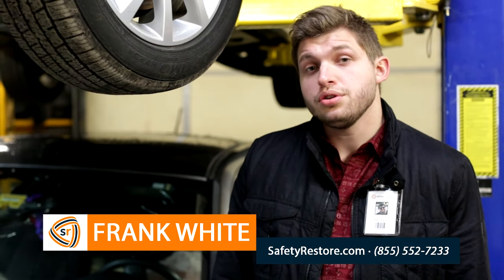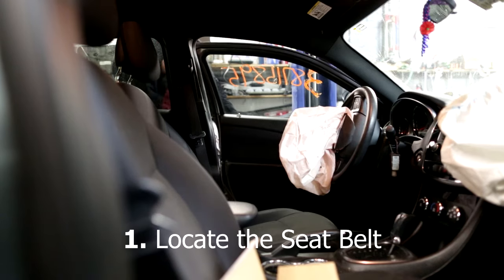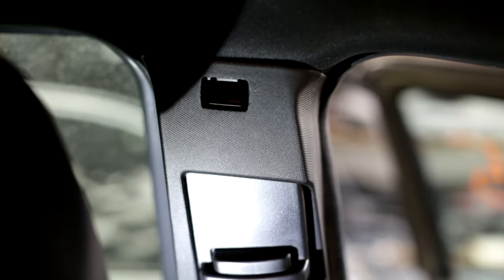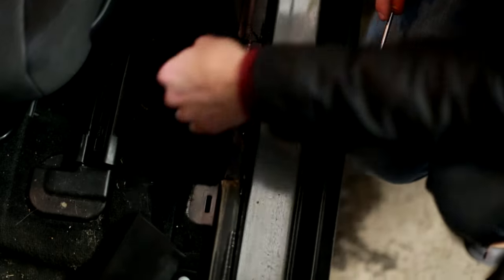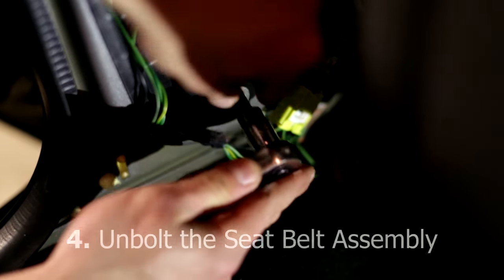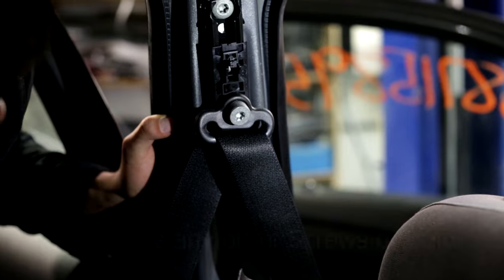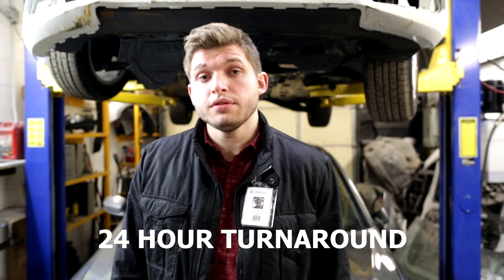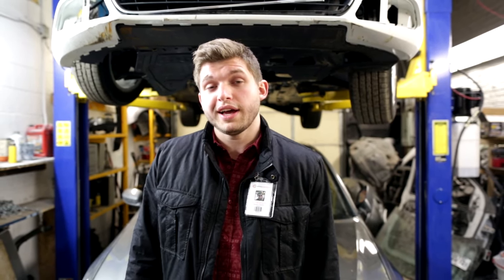SAFETY RESTORE How To: Remove Seat Belt & Repair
If you need to remove your seat belt retractor or pre-tensioner out of your vehicle, this video will show you how to do that step by step. If your car has been in an accident or a crash, we can repair your seat belts! Here at Safety Restore we specialize in post-accident restorations, repairing locked & blown seat belt retractors, tensioners and buckles. Safety Restore is the leader in post-accident restoration, specializing in resetting SRS airbag modules with crash data and had codes as well as repairing locked & blown seat belt and buckle pre-tensioners.

SAFETY RESTORE
40 MAIN ST.

We offer 24 hour turnaround & Lifetime Warranty on all of our seat belt repairs! We only use OEM parts.

$50 SRS Airbag Module Reset
$65 Seat Belt Pre-Tensioner Repair
$75 Seat Belt Webbing Replacement

Airbag light on? Crash data or hard codes stores? We reset SRS airbag modules clearing all fault codes.
Locked/blown seat belts or buckle pre-tensioners? We use OEM parts to rebuild your seat belts back to OEM. This is an affordable alternative to seat belt replacement saving you hundreds!